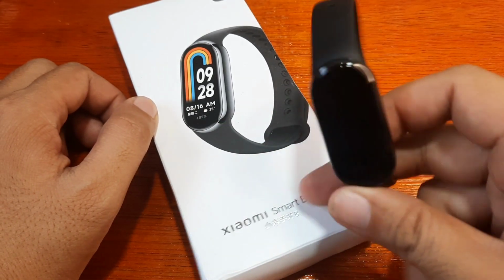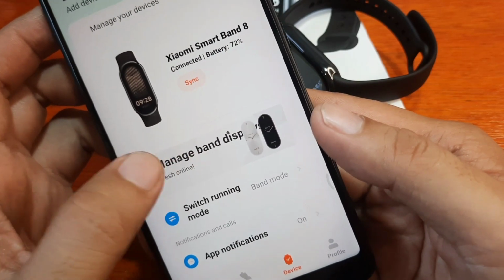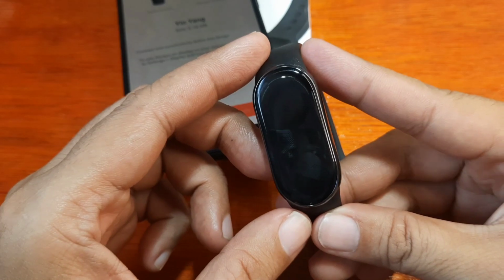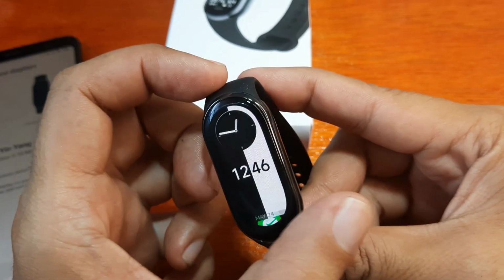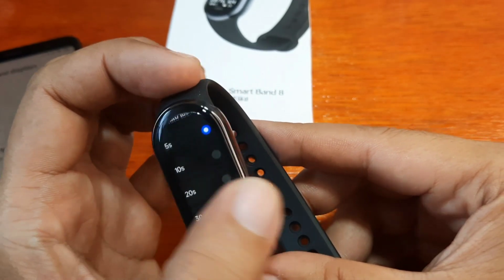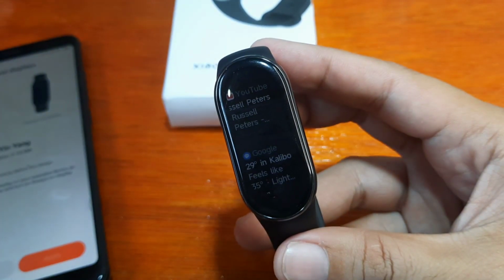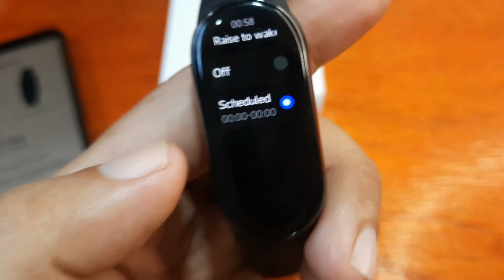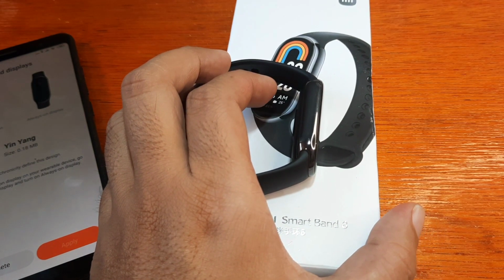Xiaomi Mi Band 8- Always on Display, Raise to Wake Feature, Cover to Sleep Function